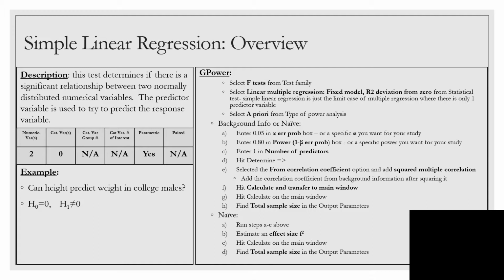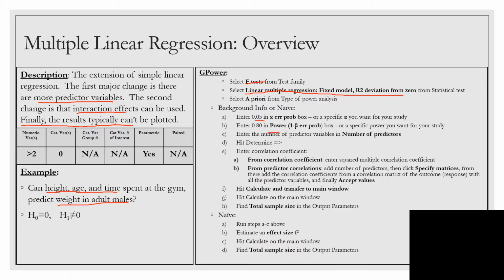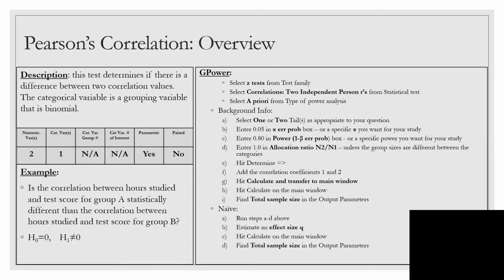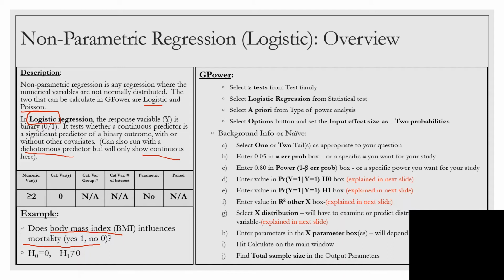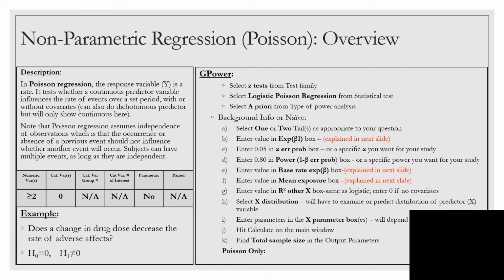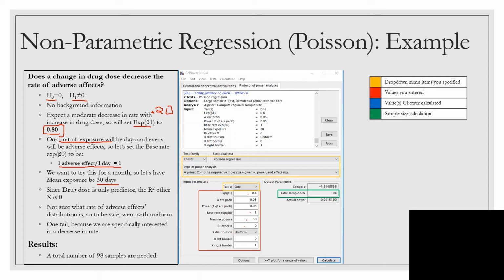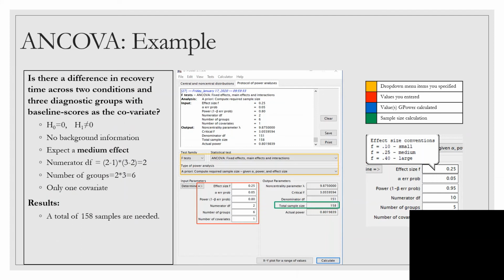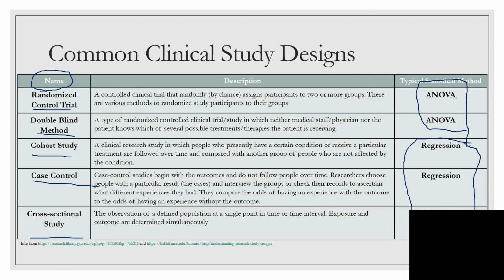Power Analysis in G*Power: Part Four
This is part 4 of sample size calculation using G*Power.  This is part of a training module of the Biostatistics, Epidemiology, and Research Design Core (BERDC) for the DaCCoTA project.